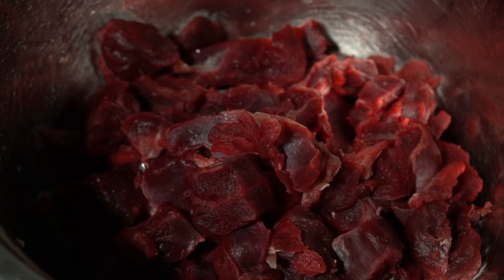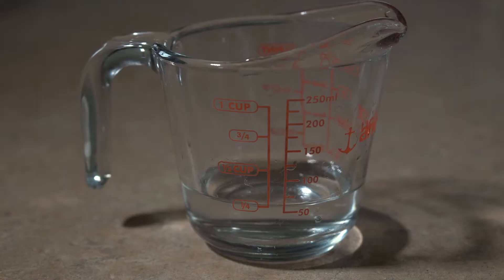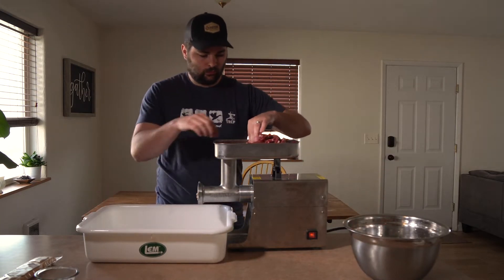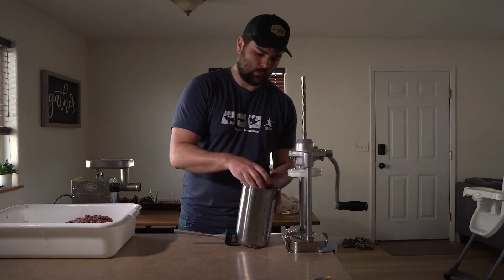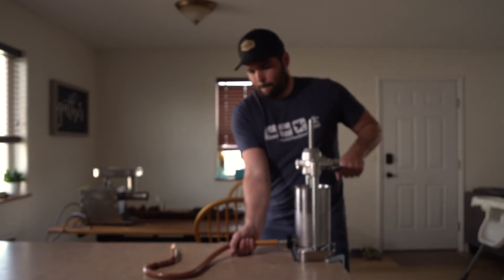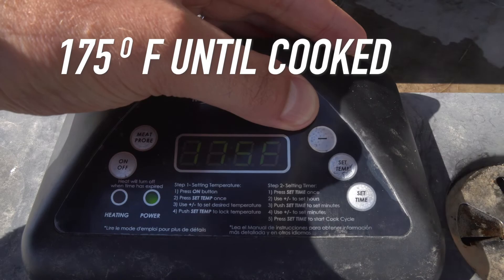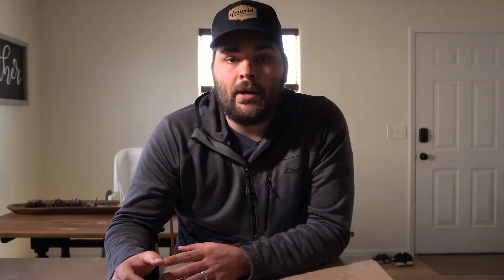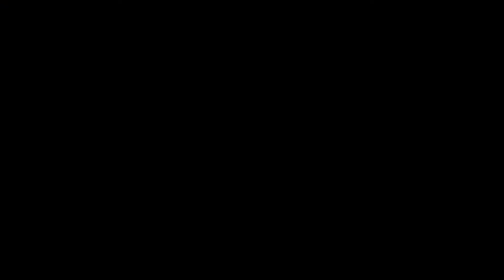HOW TO MAKE WILD GAME SNACK STICKS | Hunters Connect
In this episode of Hunters Connect, Dan Wilde will explain and demonstrate how he makes wild game snack sticks on his smoker. In this recipe, Dan uses elk meat but any other wild game meat can be utilized. If you would like to see any other wild game recipes share them down in the comments!